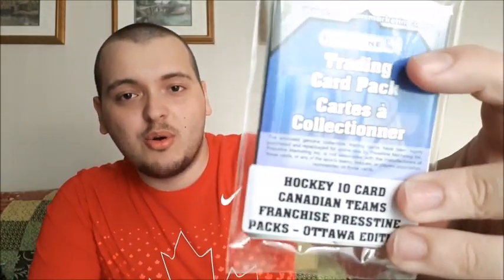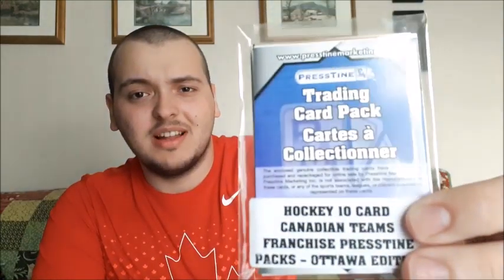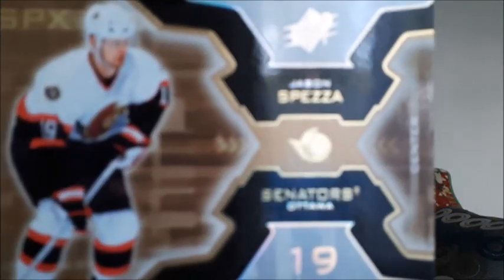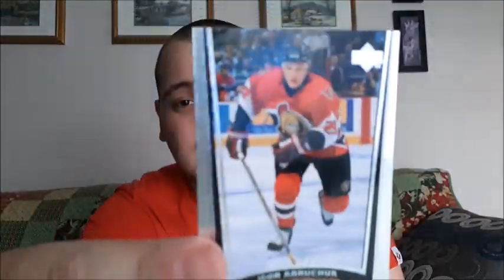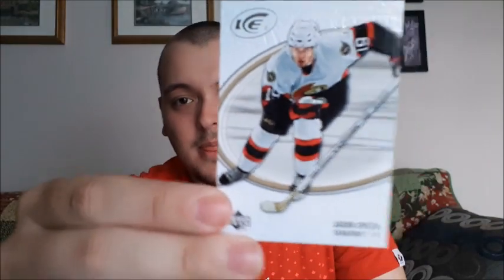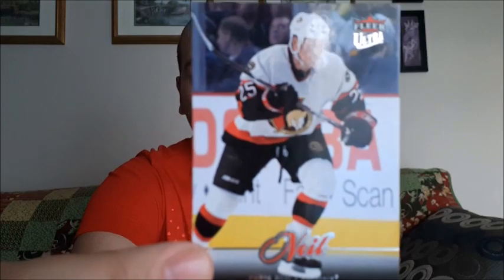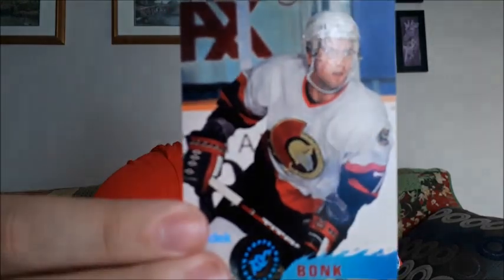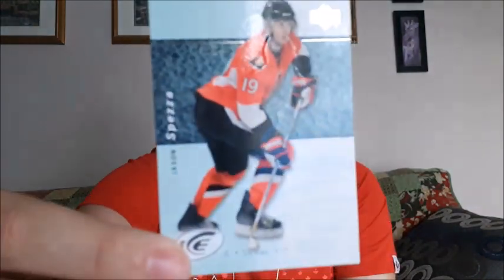HOCKEY CARDS || DOLLARAMA OTTAWA SENATOR PACKS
Today I open up Ottawa Senators packs from Dollarama